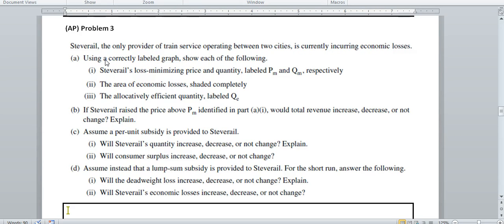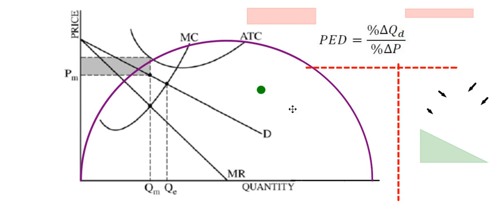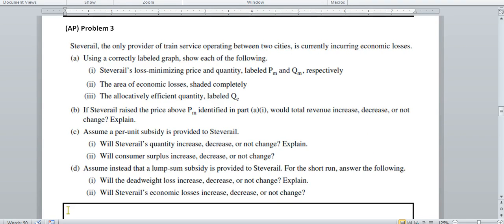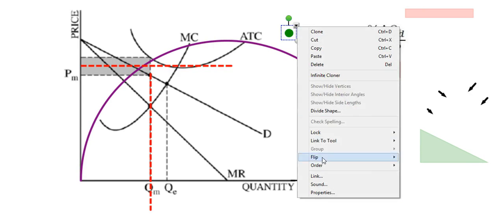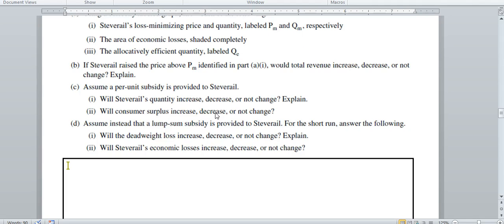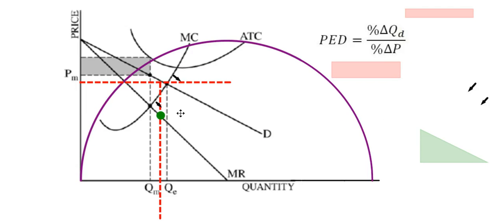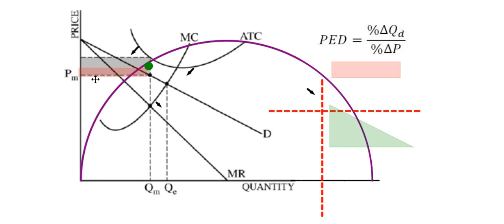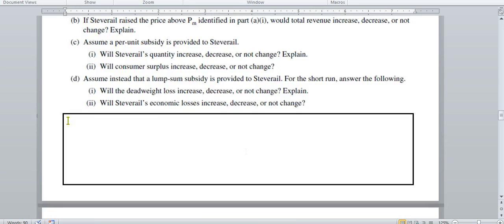Chapter 11 Problem 3